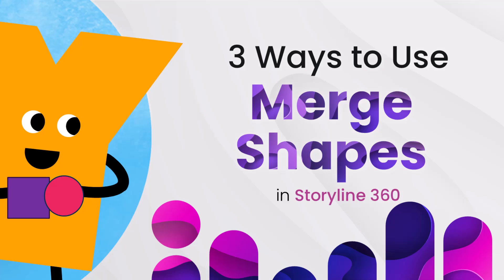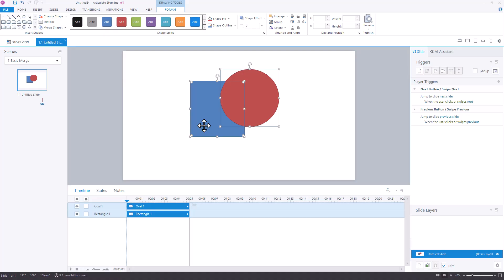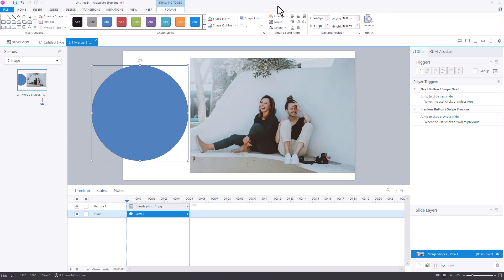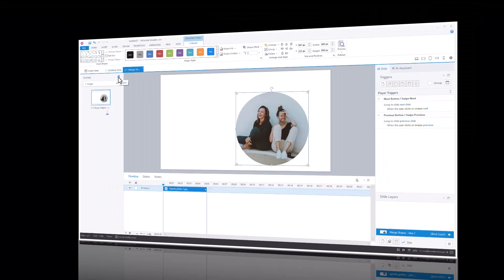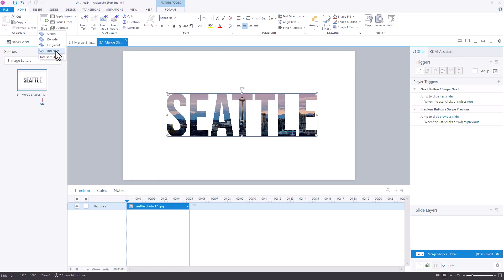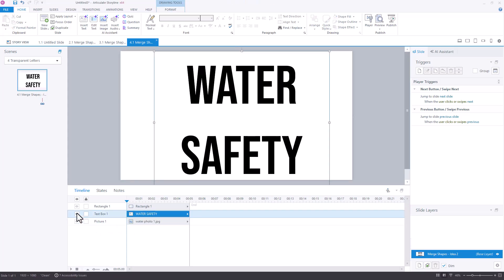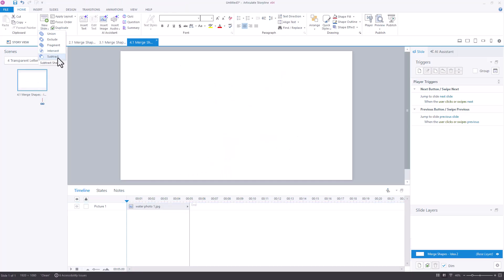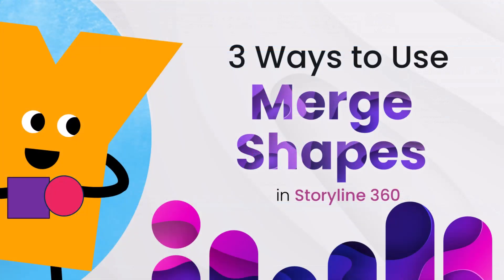3 Ways to Use Merge Shapes in Articulate Storyline 360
In this video, we'll show three creative ways to use the "merge shapes" feature in Storyline 360.